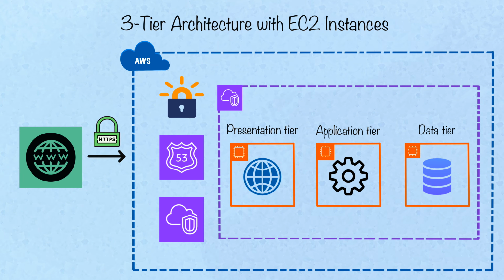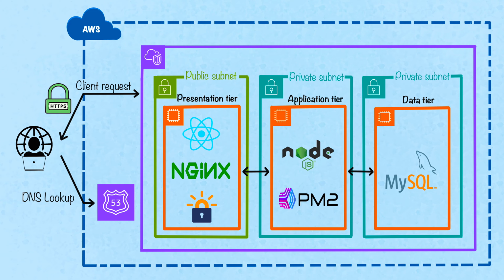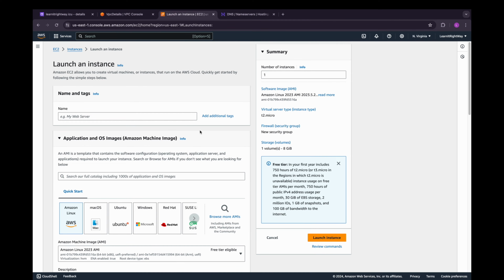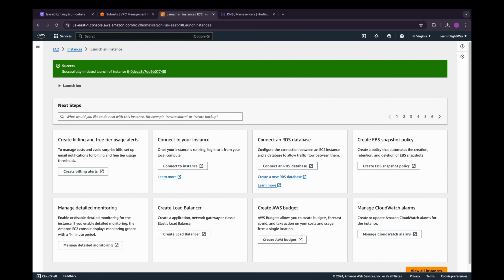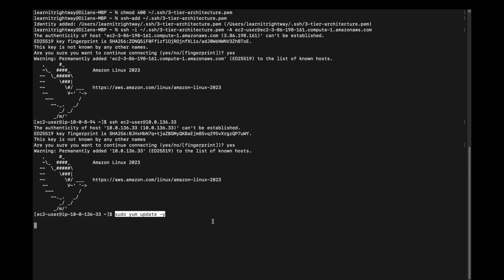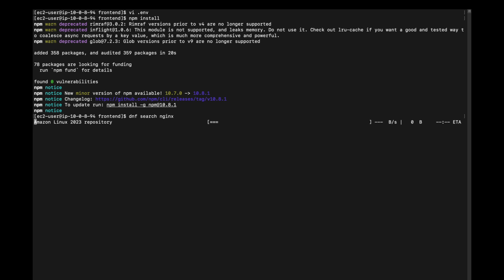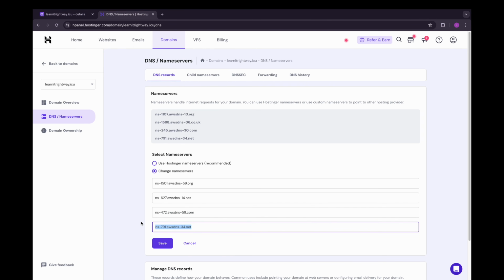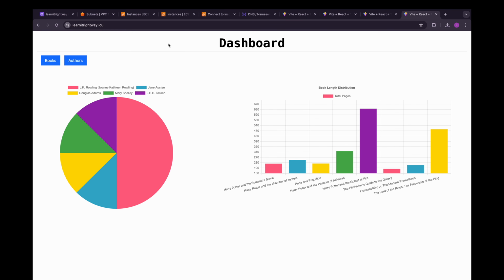Deploy a 3-Tier Architecture on AWS with EC2 Instances | Complete Guide | AWS solutions - 04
Uncover the core principles of building a 3-tier architecture on AWS using EC2 instances! This video provides a step-by-step guide to setting up a secure and well-organized application environment within a VPC.

🔹 Presentation Tier: Secure Frontend Delivery
Nginx web server delivers your React.js application with HTTPS encryption using Let's Encrypt and Certbot for a trusted user experience.

🔹 Application Tier: Scalable Backend Operations
Node.js Express application managed by PM2 ensures efficient handling of requests and future scalability.

🔹 Data Tier: Dedicated Database
MySQL database provides a dedicated storage solution for your application's data, ensuring optimal performance and security.

This tutorial is designed to provide a clear and concise overview, making it valuable for both beginners venturing into AWS and seasoned developers seeking to solidify their understanding of 3-tier architecture on the AWS.

By the end of this video, you'll have a fully functional 3-tier architecture on AWS, ready to host your React.js node.js application!

CHAPTERS
00:00 - Introduction
02:07 - Project architecture explained
03:52  - Creating a Virtual Private Cloud (VPC) and Subnets
05:25 - Launching EC2 Instances in VPC
09:16 - Configuring the Data Tier EC2 Instance
11:41 - Configuring the Application Tier EC2 Instance
14:03 - Configuring the Presentation Tier EC2 Instance
17:51 - Setting Up Route 53 Hosted Zone
19:31 - Installing SSL Certificate